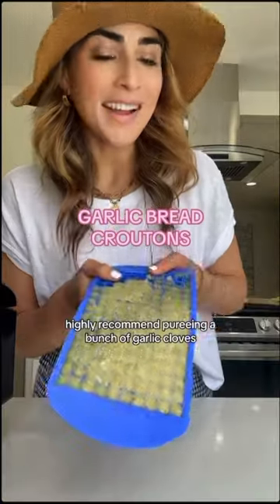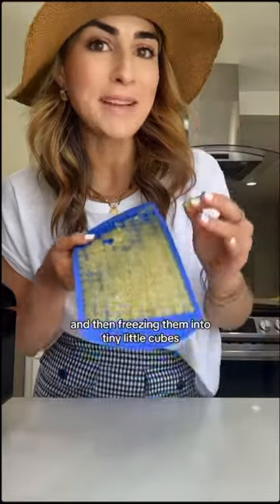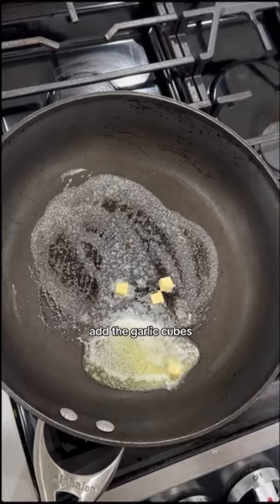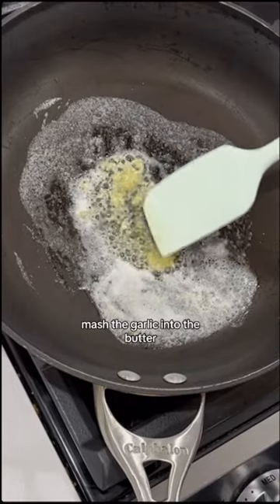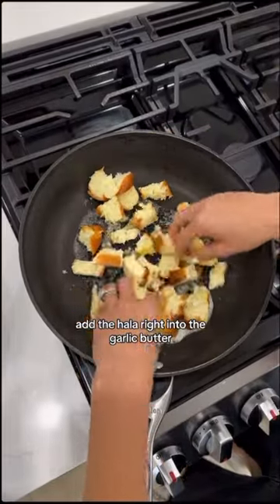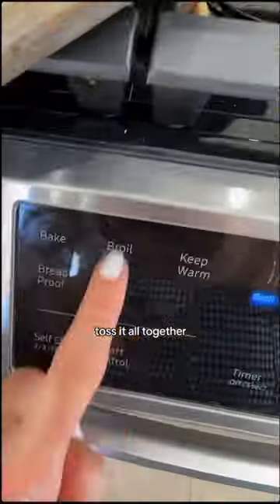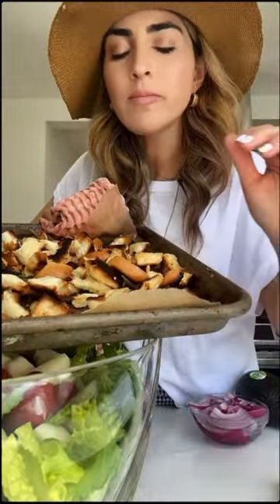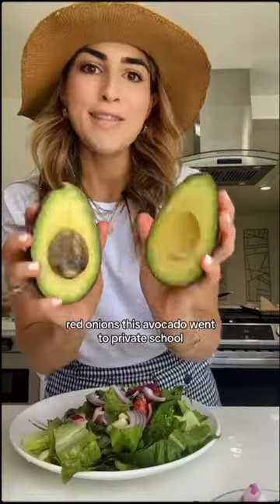Garlic Bread Croutons will TRANSFORM your Caesar Salad